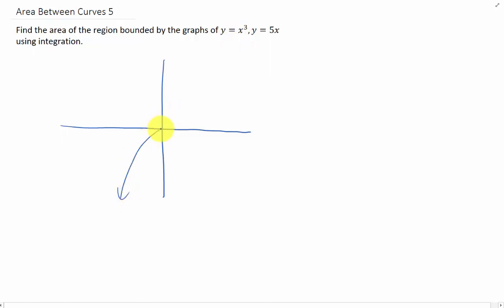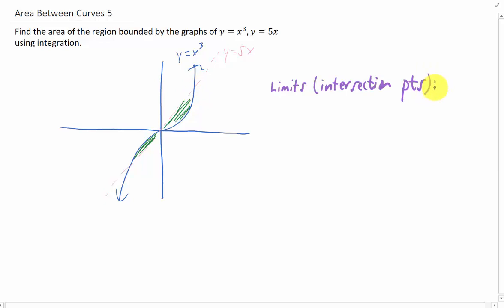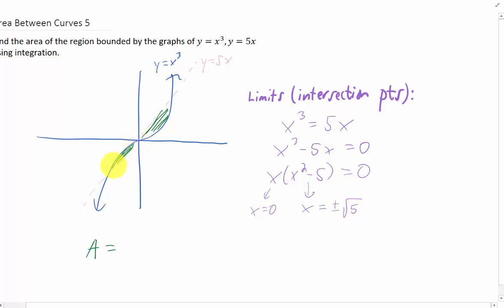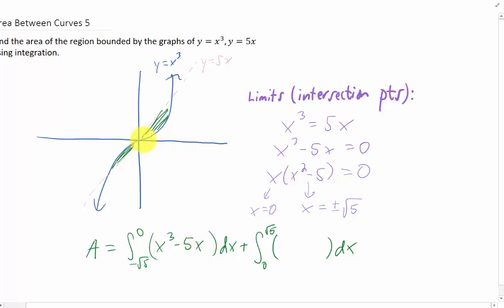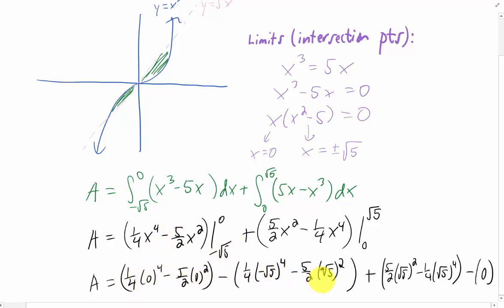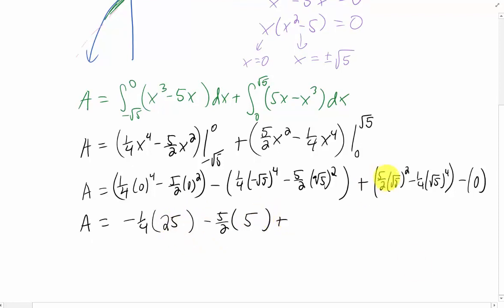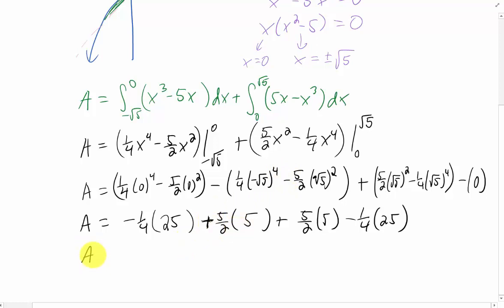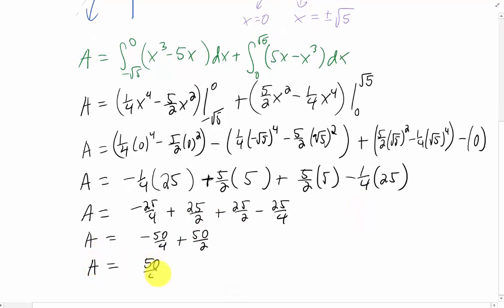Find the area of the region bounded by the graphs y=x^3 and y=5x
Again, we have two functions that intersect several times. We can find the area between these curves by setting up and evaluating multiple integrals.